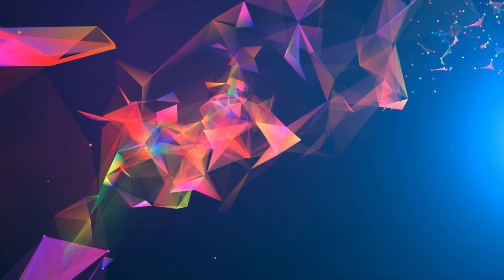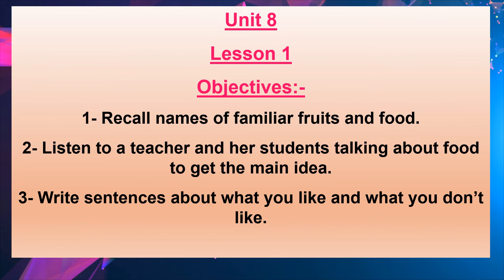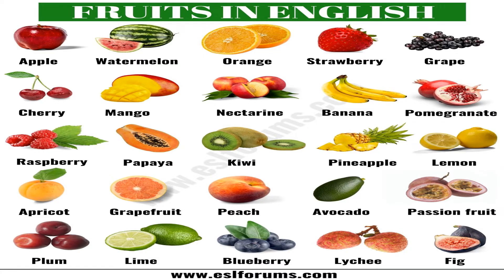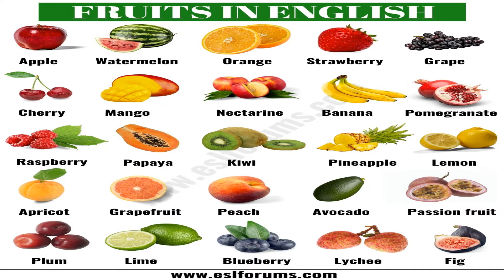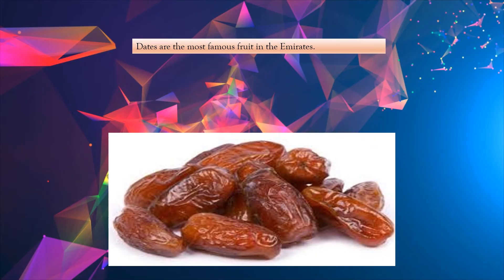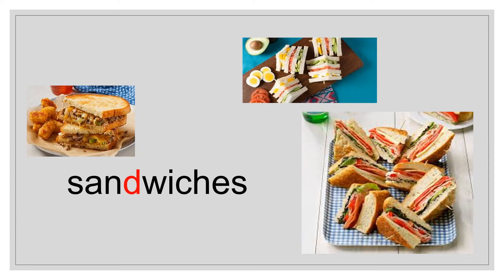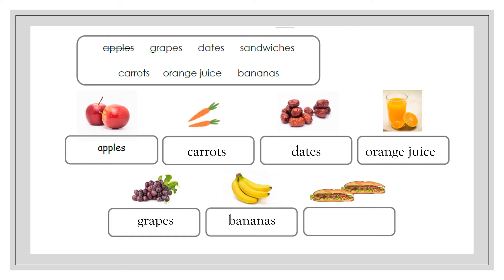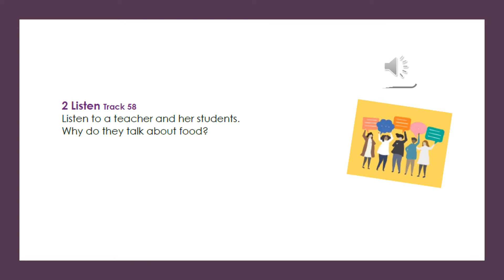Access Book Gr5 U8 L1 P1